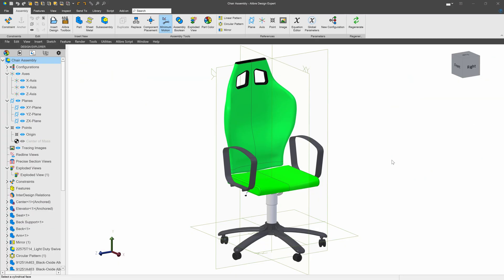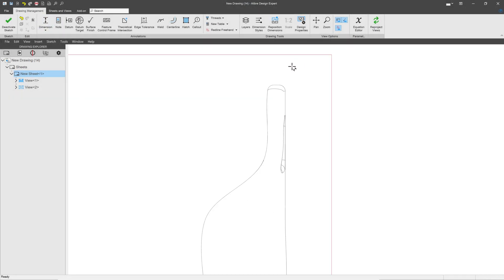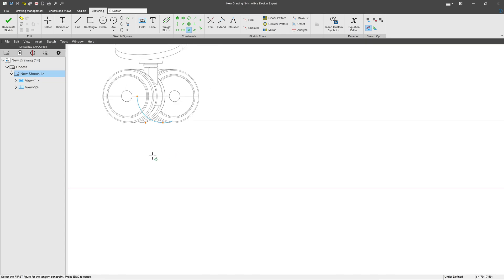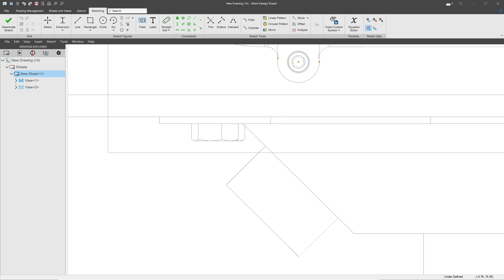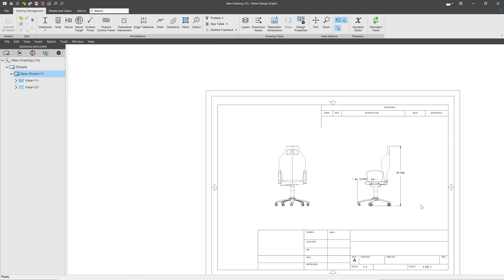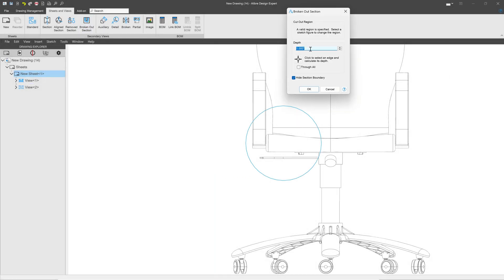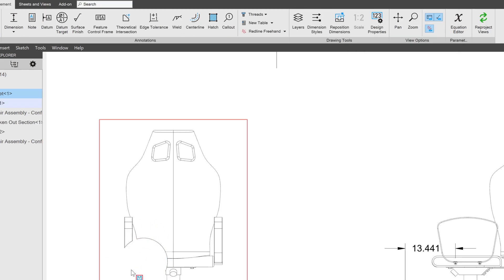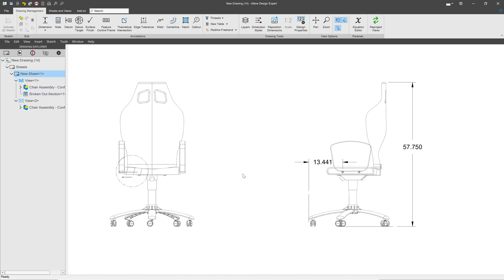Making Broken Out Section Views and Sketching in Drawings | Alibre Beginners Course #63